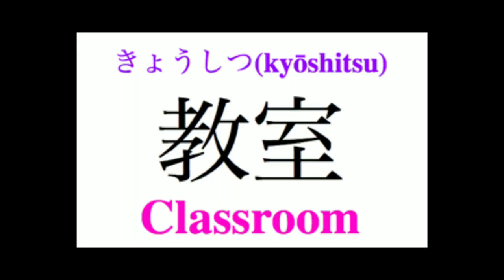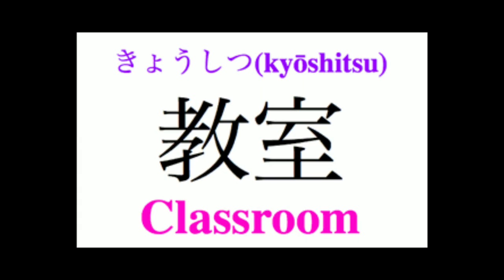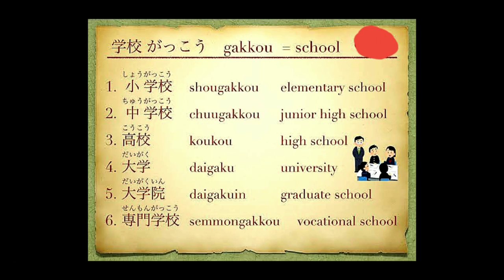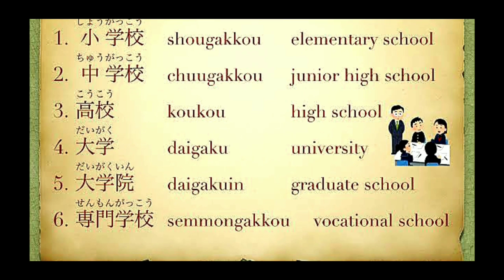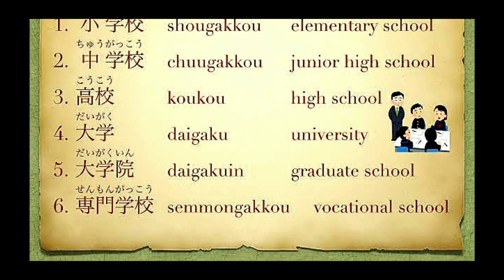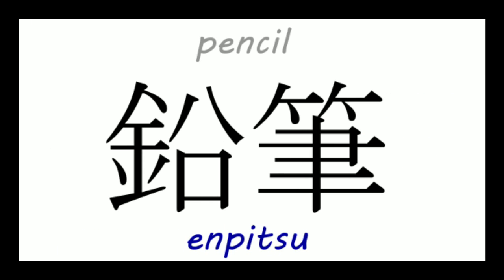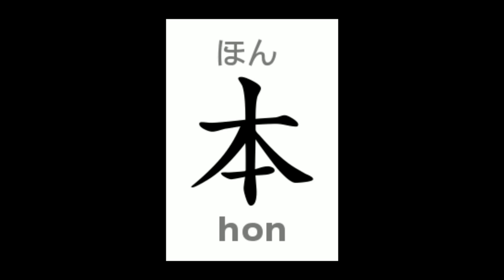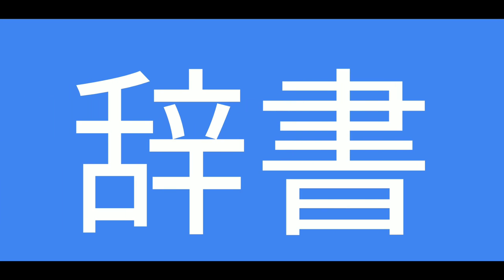Kyōshitsu 教室 Classroom vocabulary 単語 (Tango) and kanji 漢字